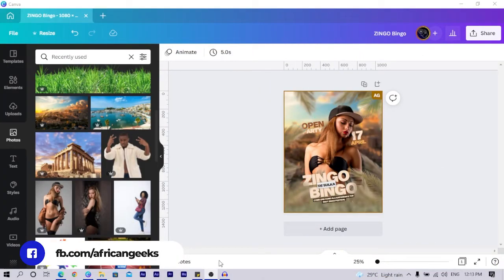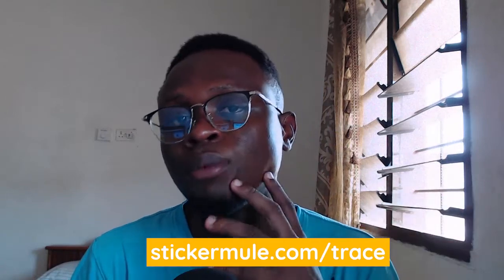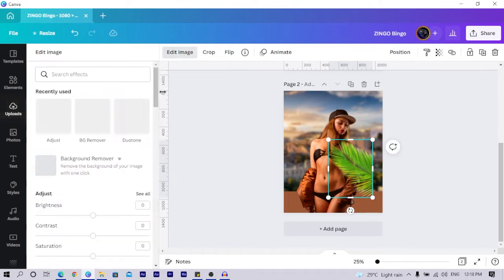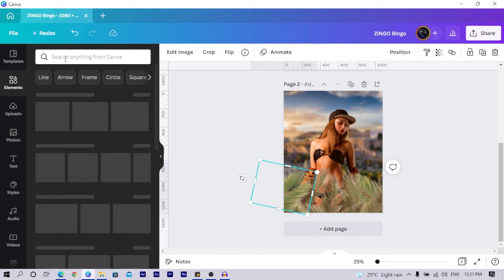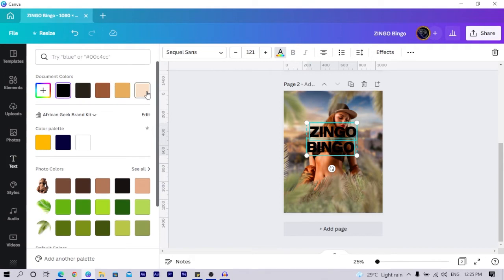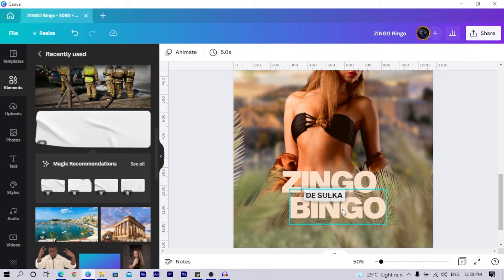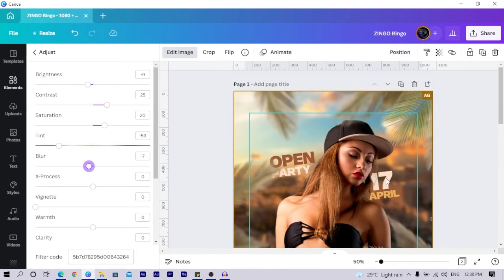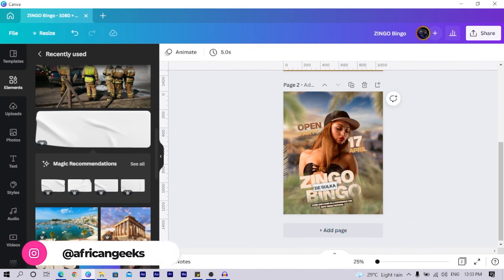Professional Canva Poster Tutorial (EXCLUSIVE TUTORIAL)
Learn how to design this professional poster in Canva using some simple tips and tricks. This Canva tutorial can be made in the free/pro version of Canva.

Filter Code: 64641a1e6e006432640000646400